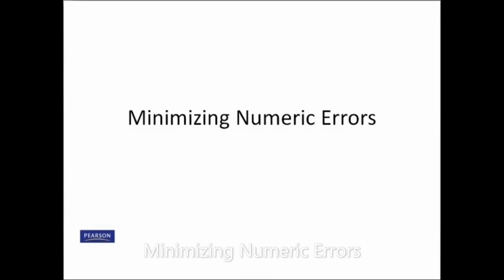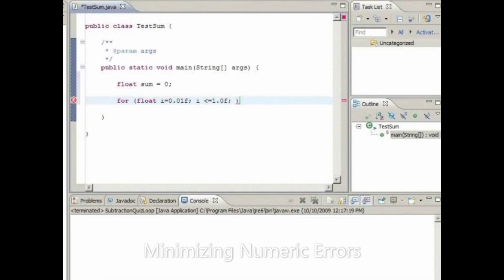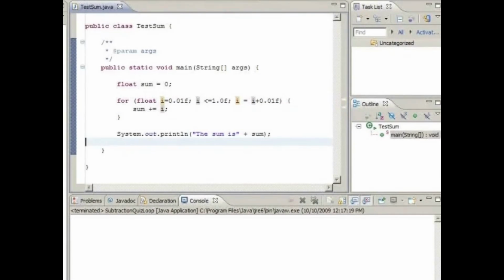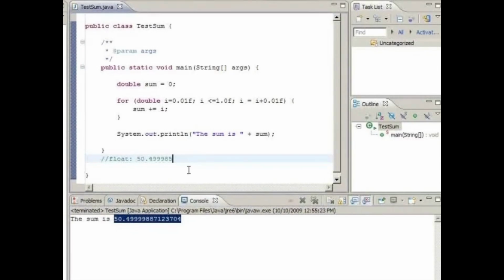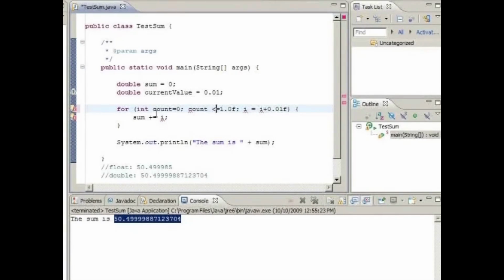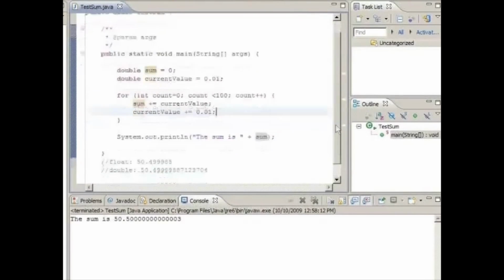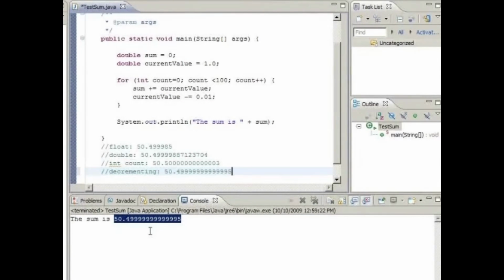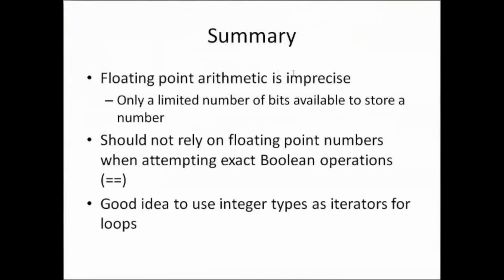CSC-111 - Chapter 5 - Minimize Errors